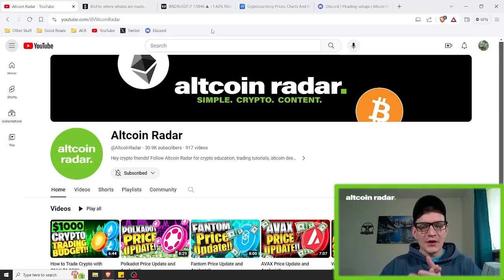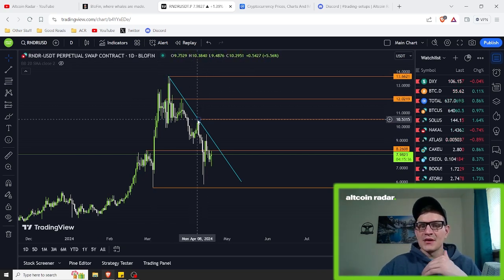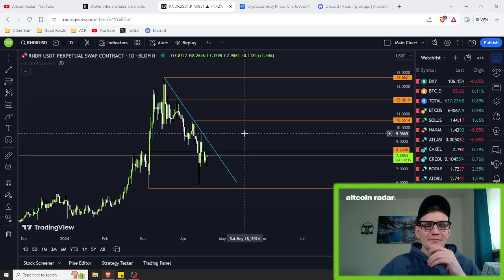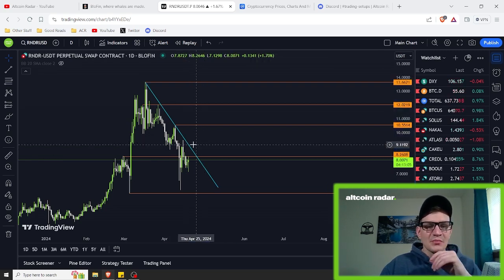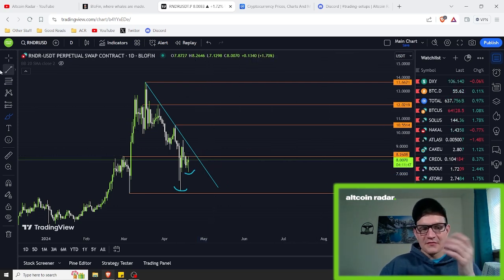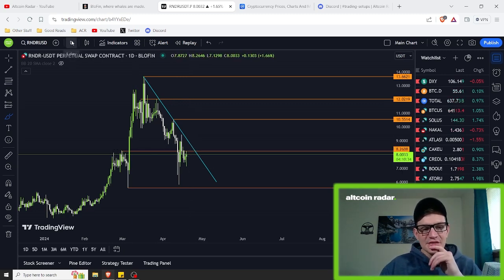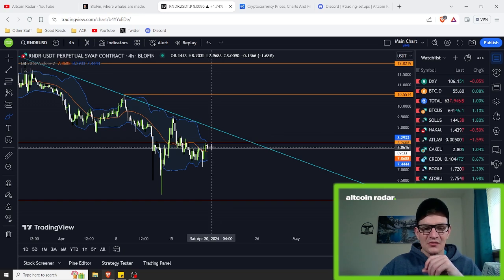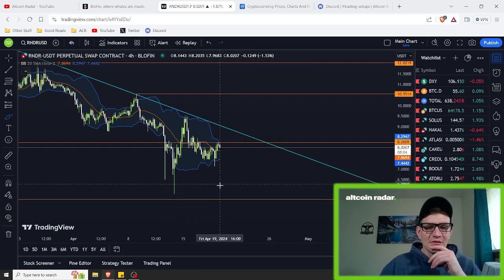RNDR Price Update & Analysis!!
Hey crypto friends! In today's video we're taking a look at the charts for a RNDR price update so we can see where it might be headed. In addition, I cover both bullish and bearish scenarios on various timeframes as well, just to cover all the possibilities.

💥 My New Favorite Crypto Exchange 💥